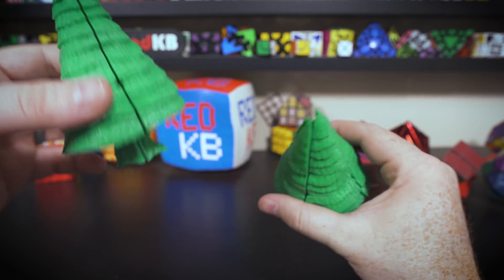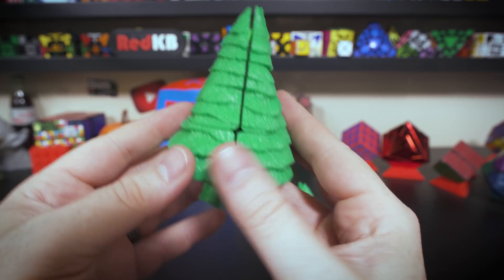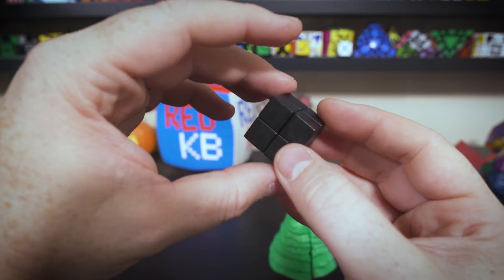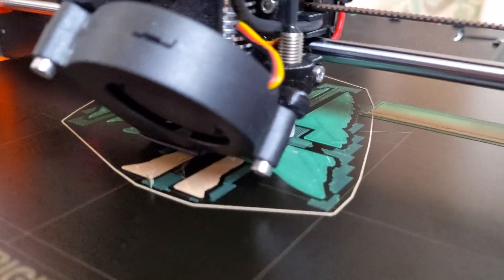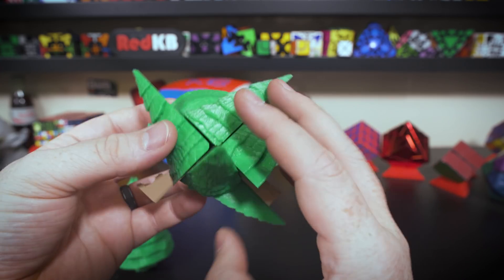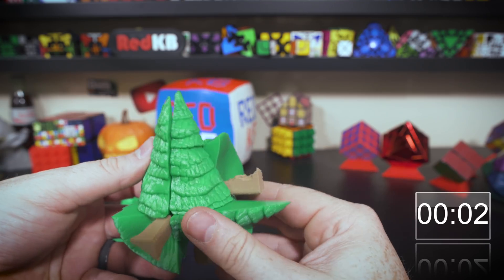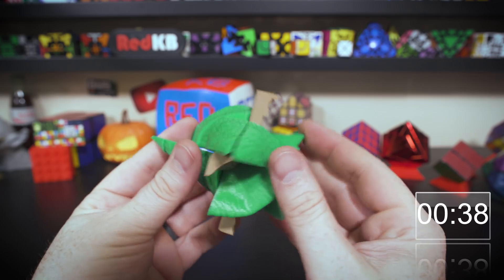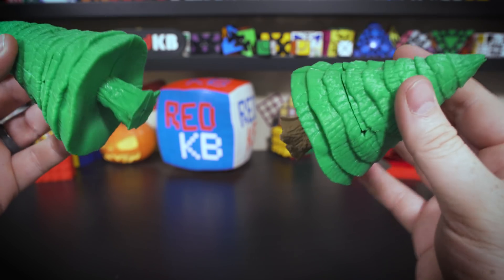3D Printed Tree Rubik's Cube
In this video I show a Tree Rubik's Cube I designed and printed.